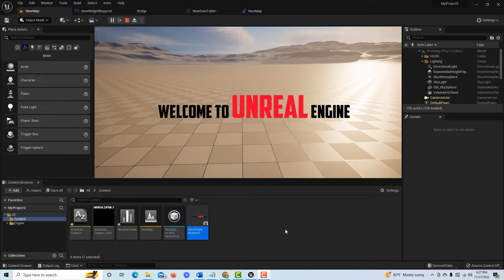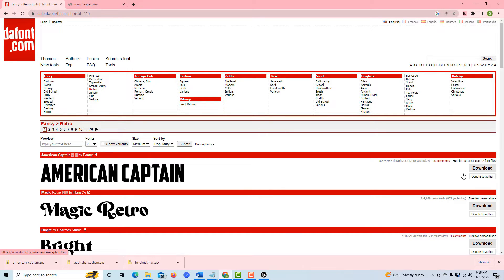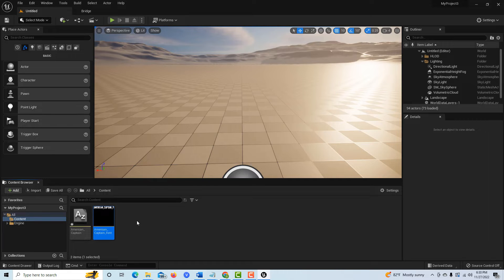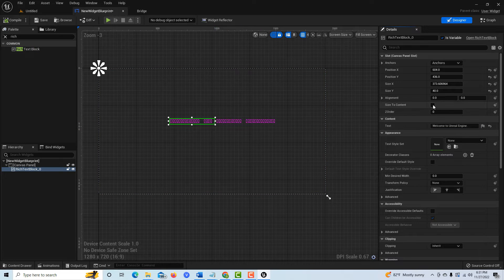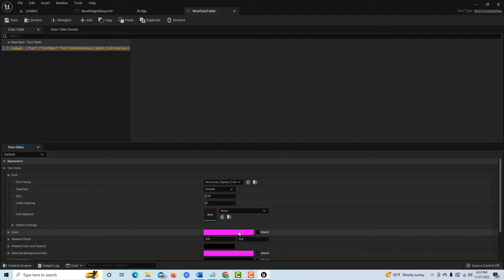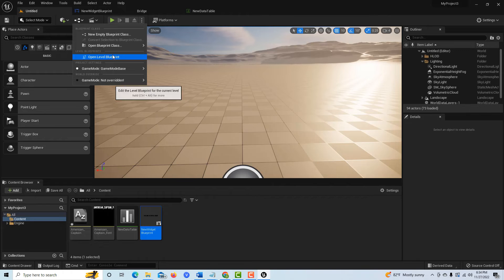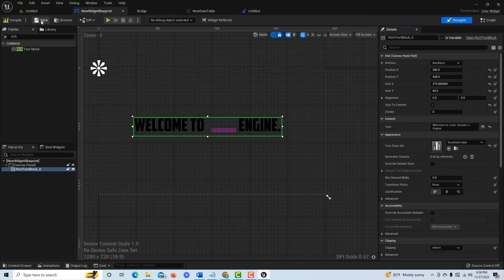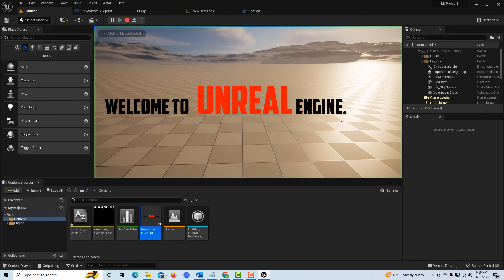Importing and Displaying Custom Font and Text in Unreal Engine 5 (Rich Text Box, see description)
Here is a link for another way to import font, not using Rich Text:

Quick overview on how to import and display custom font in Unreal Engine. This is a must for your work to stand out from the crowd. This is for Rich Text, which is a different system from regular font we can import.